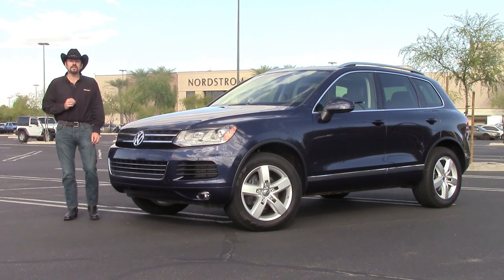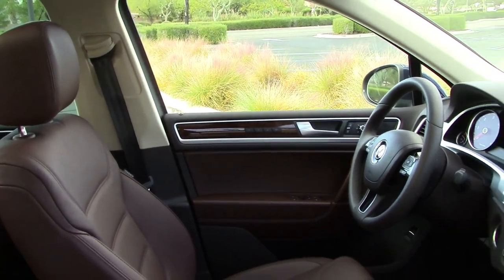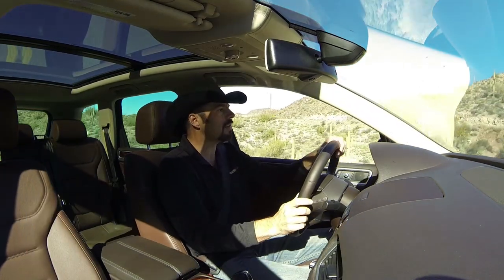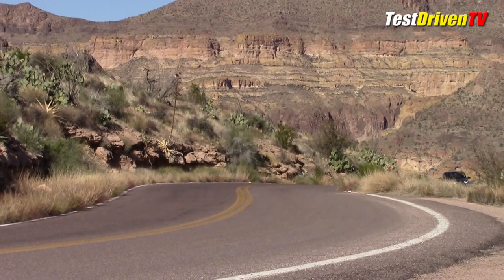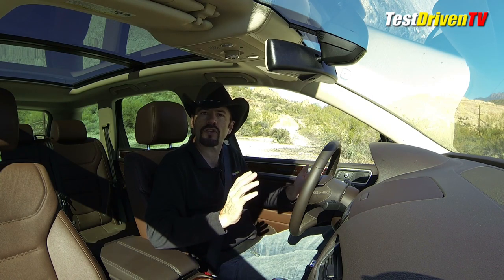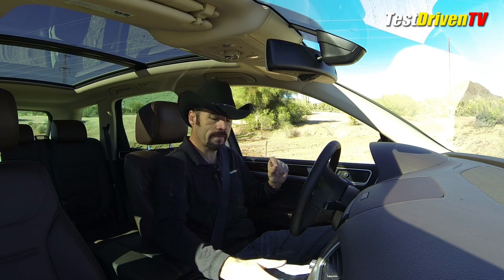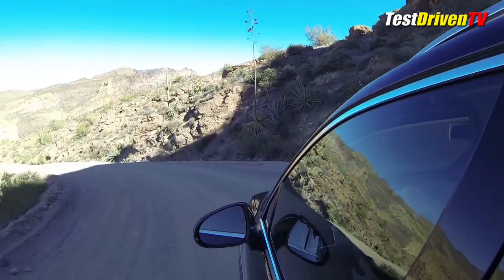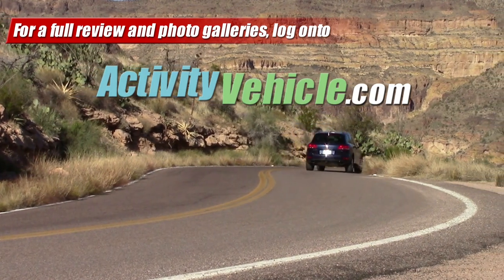Mall to Mountains: 2014 Volkswagen Touareg TDI Clean Diesel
We test the 2014 Volkswagen Touareg TDI Clean Diesel Lux from the door of Nordstrom to the top of the desert ridges in Arizona on the quest to see if it lives well in both worlds. Full test review at TestDriven.TV